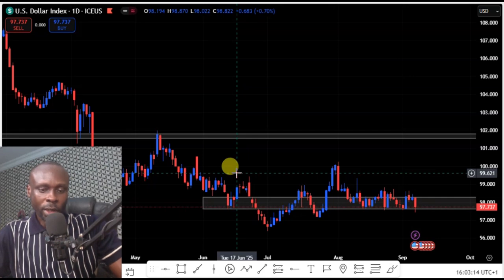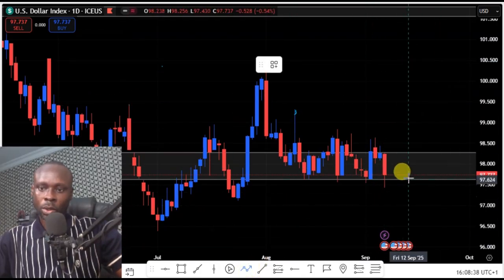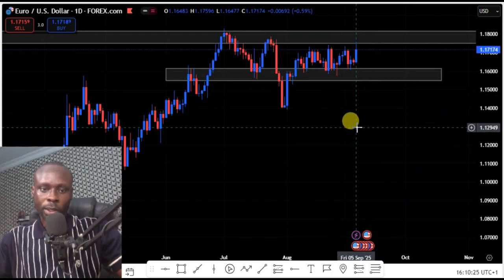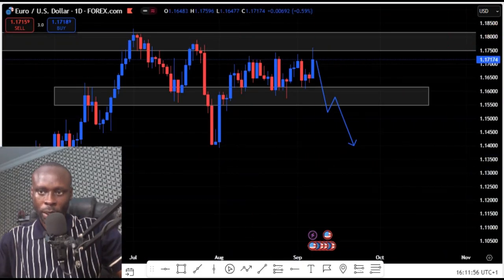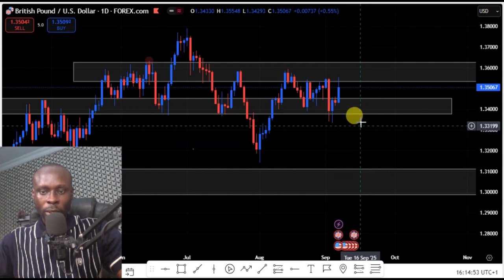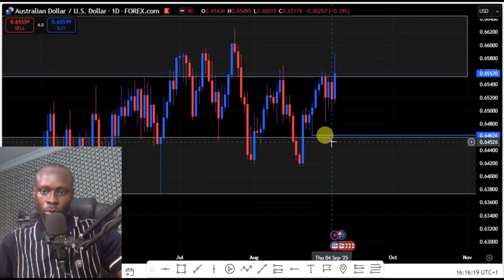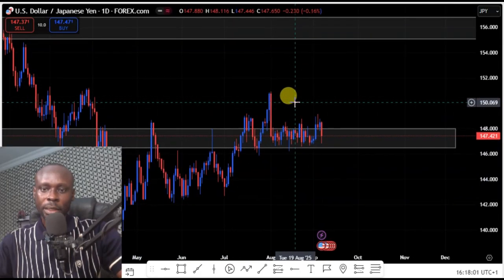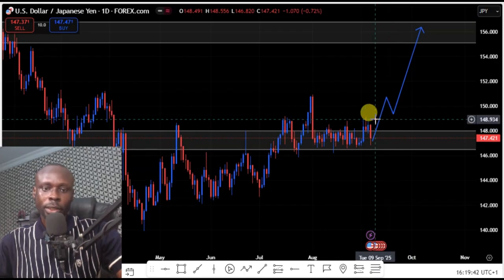FOREX WEEKLY ANALYSIS for (8 12, SEPT 2025) EURUSD, GBPUSD, AUDUSD, XAUUSD AND USDJPY